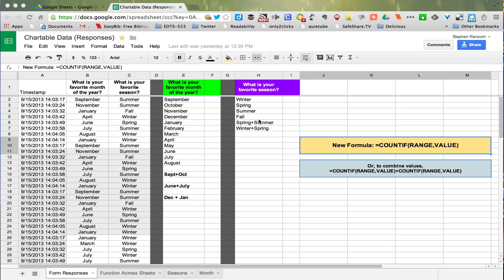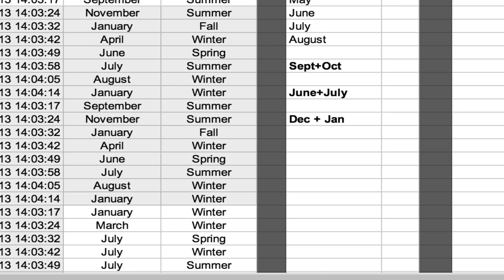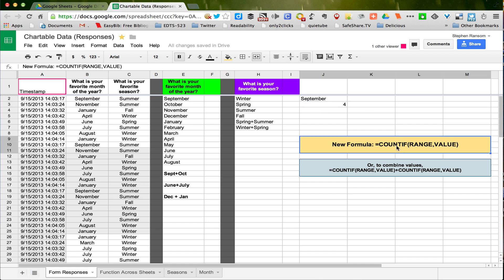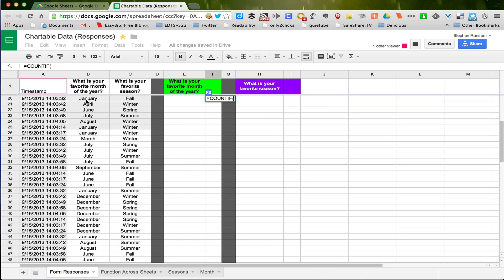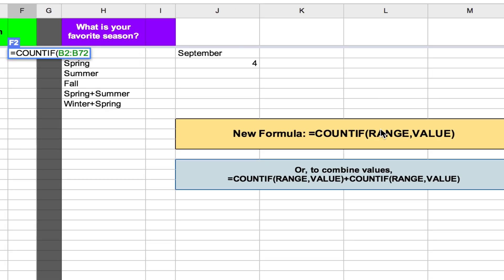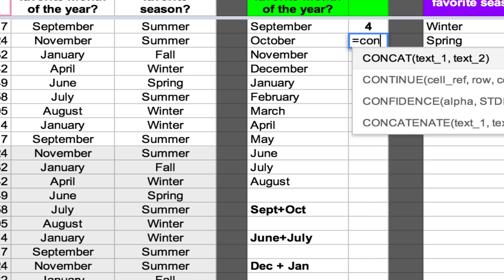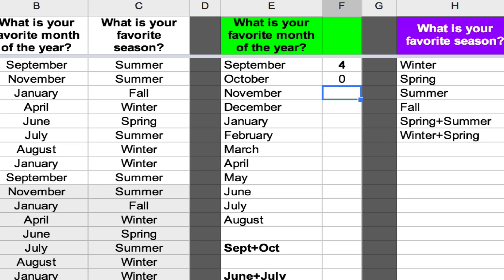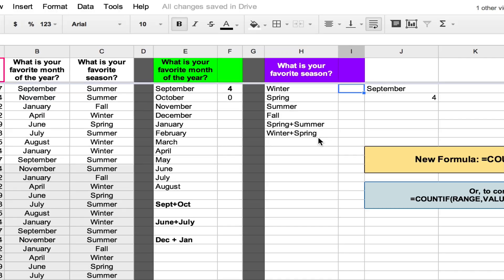Using the COUNTIF Function in a Spreadsheet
This video shows how to use the COUNTIF function to count data in a spreadsheet.